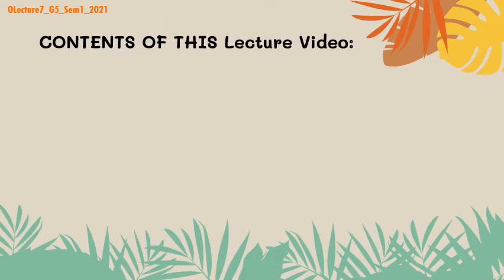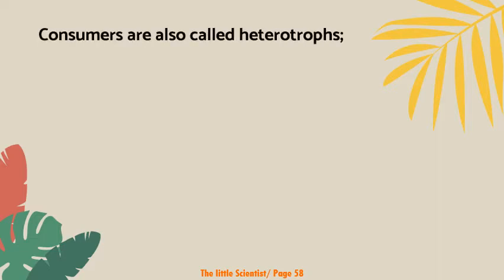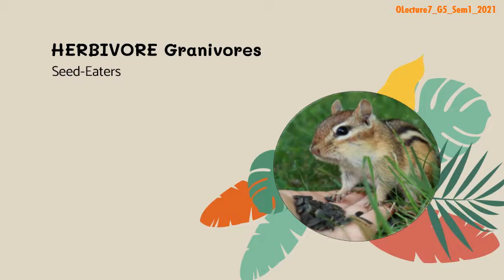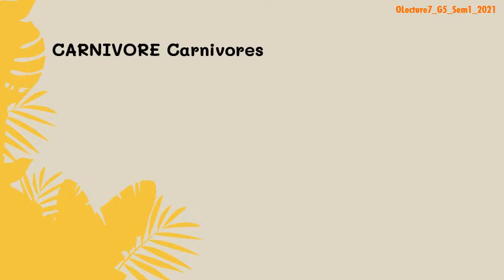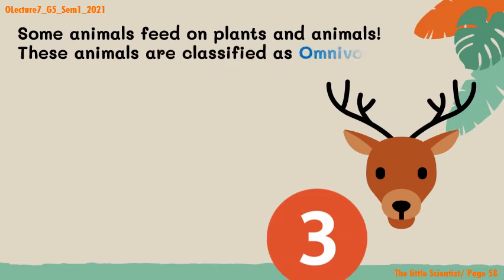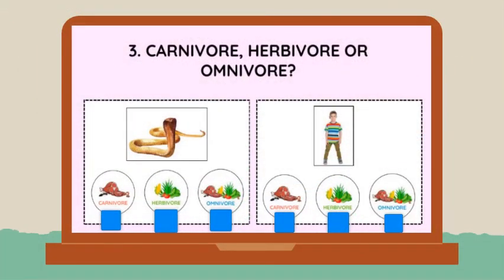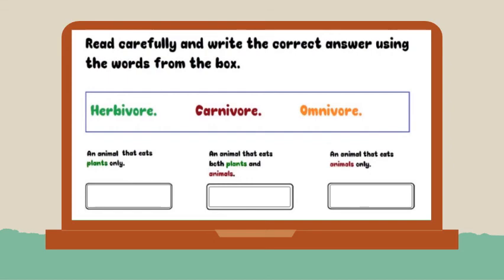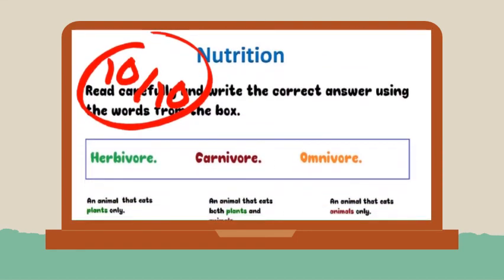S1_Science_OLecture7_G5_2021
Chapter3
Lesson1: What do different animals feed on?